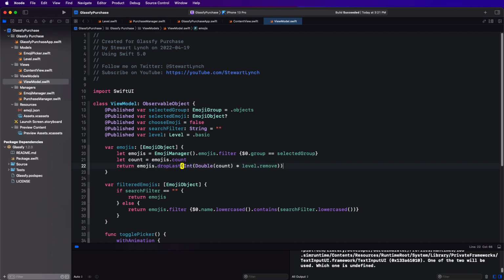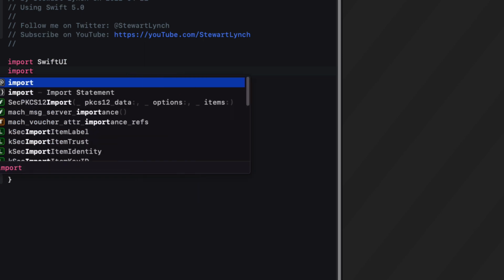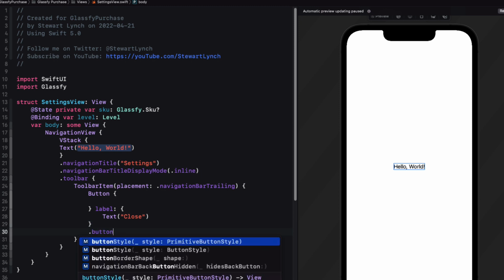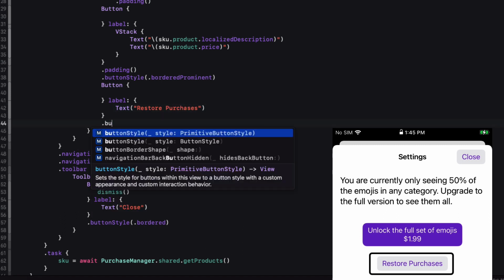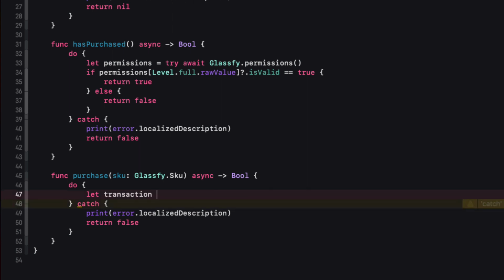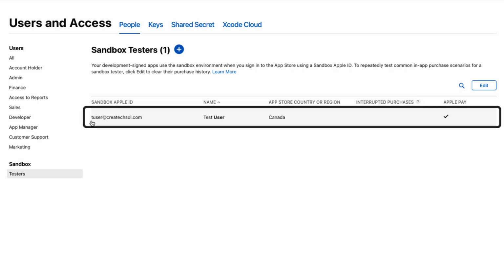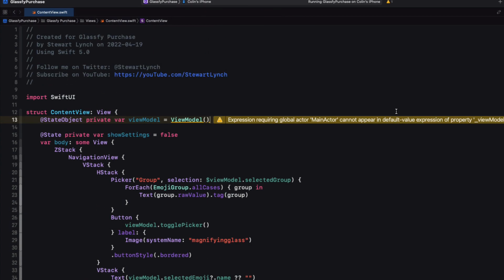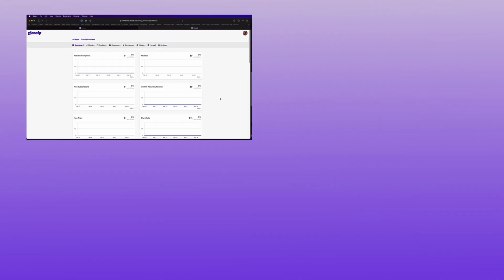In App Subscriptions in SwiftUI made easy with Glassfy - Part 2 - Creating the Paywall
This the second video in the in 2 part in-app purchase series using Glassfy with SwiftUI.
In this video,  we will build a paywall for our app so your users can make that purchase to unlock the full features of your app.

We will test the purchase and restore of a past purchase using a Sandboxed user on a real device

Table of Contents:
0:00 Introduction
1:05 Adding a Settings view
6:09 Designing the Paywall
13:20 Adding Glassfy functions to the PurchaseManager
17:03 Testing a Purchase
21:50 Restoring a Purchase